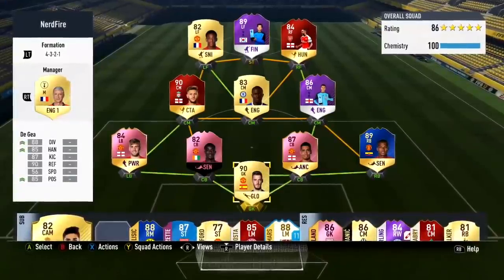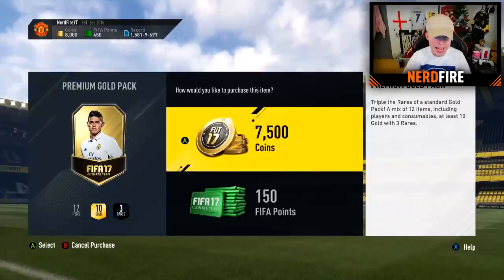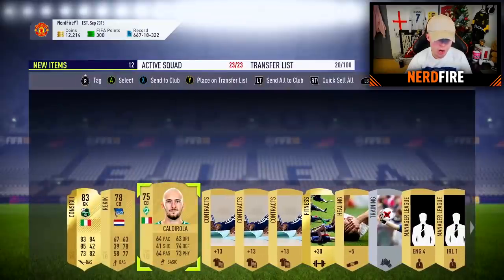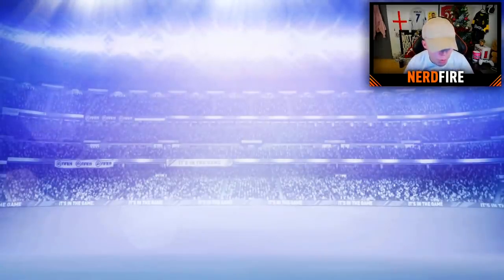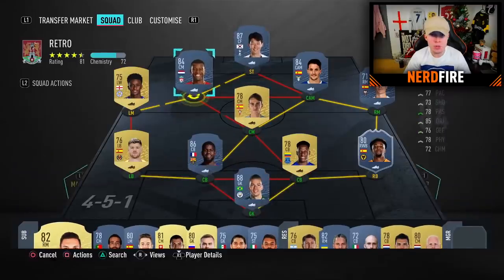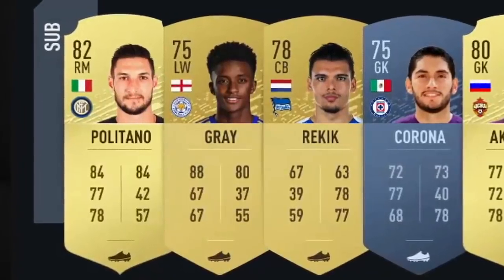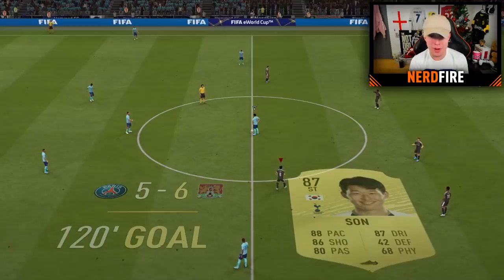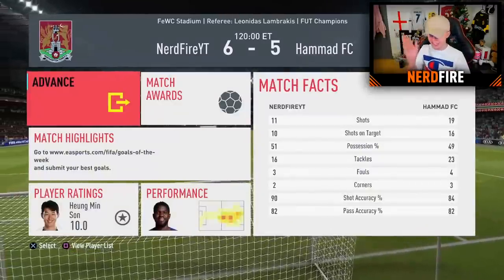letting 11 RETRO FIFA Packs choose my FUT Champions team…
Hello and welcome to this video with me, Nerdfire. In this video, I let 11 Retro FIFA Packs choose my FUT Champions team on FIFA 20 Ultimate Team!